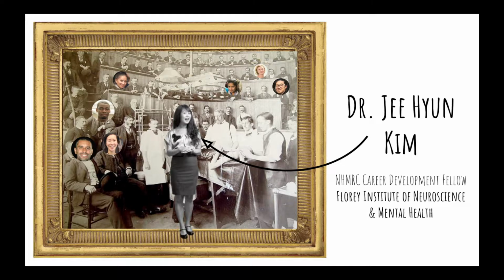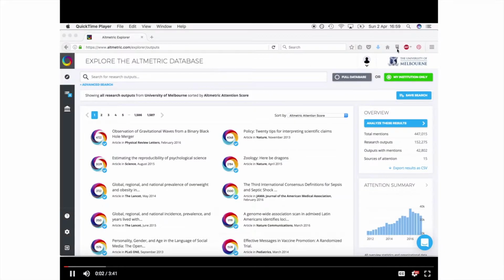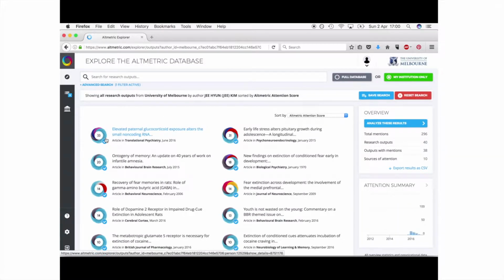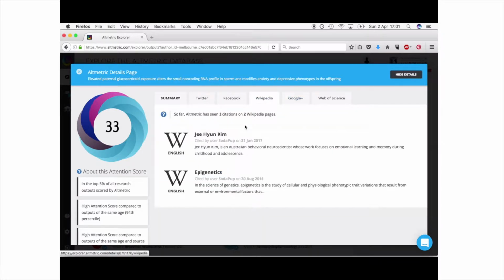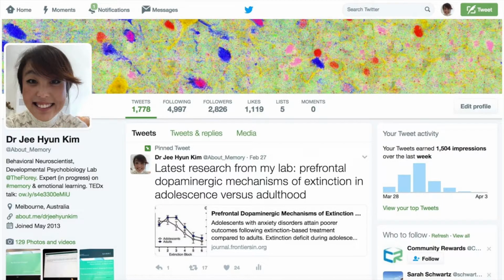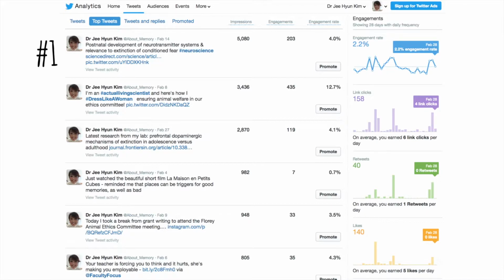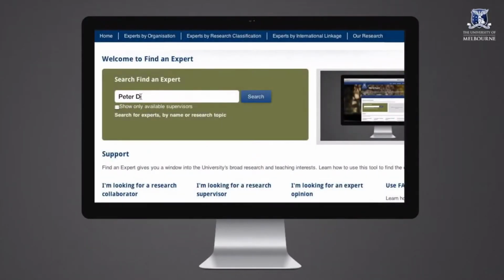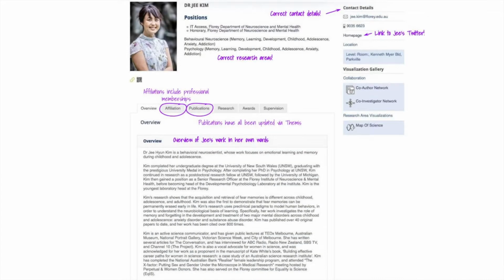Research impact in the digital age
Isabel Zbukvic was employed by Research Computing Services to increase the online profile of Dr Jee Hyun Kim.